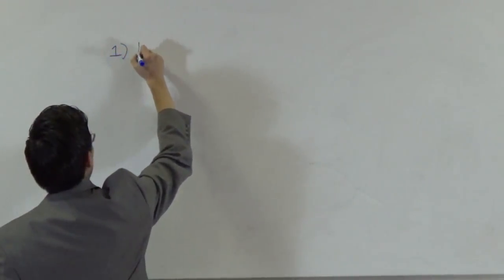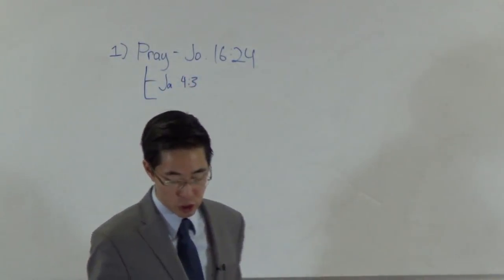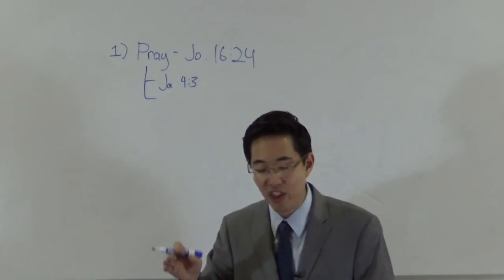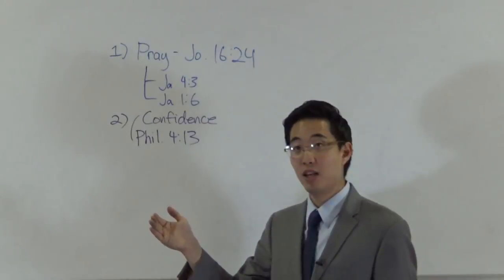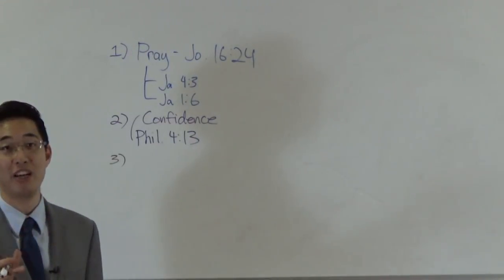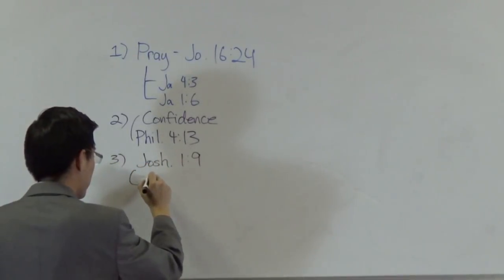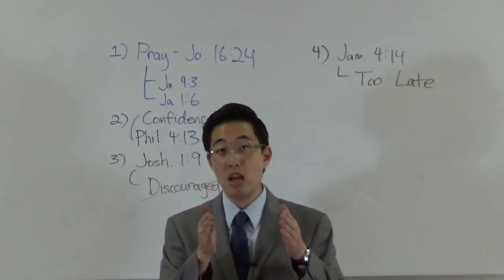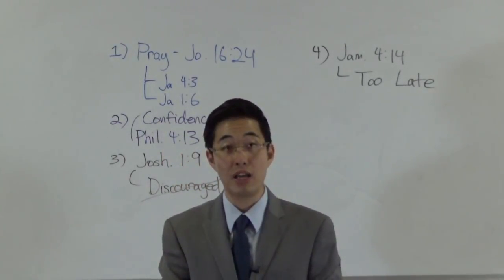MORE Tips to Find the Right One to Marry | Dr. Gene Kim